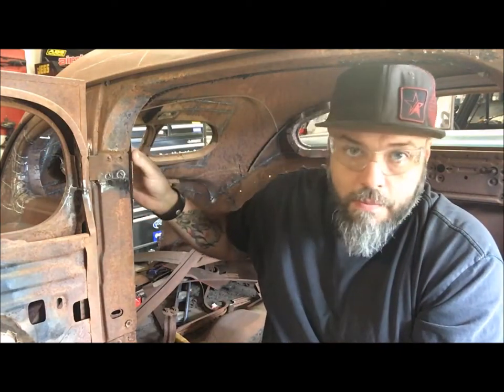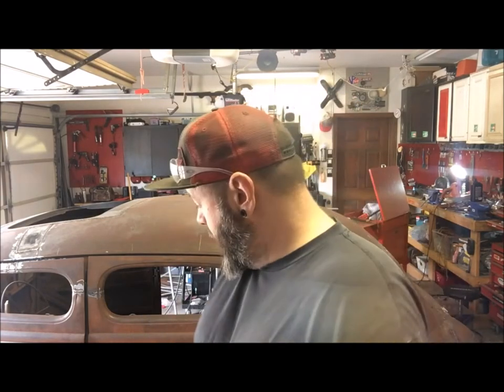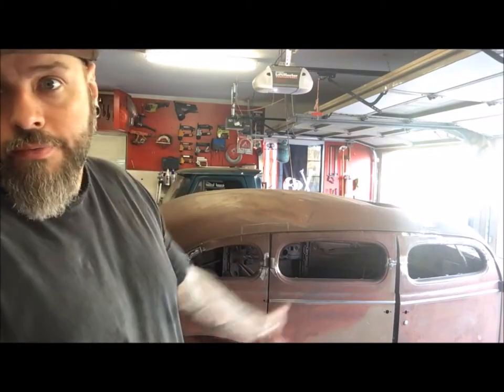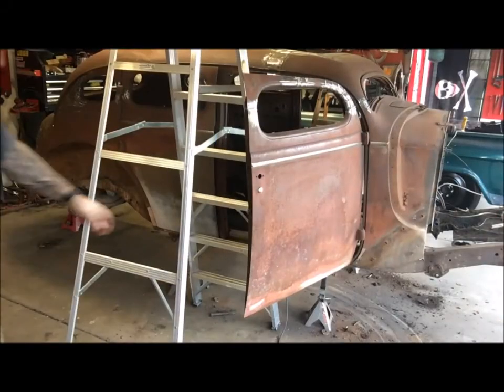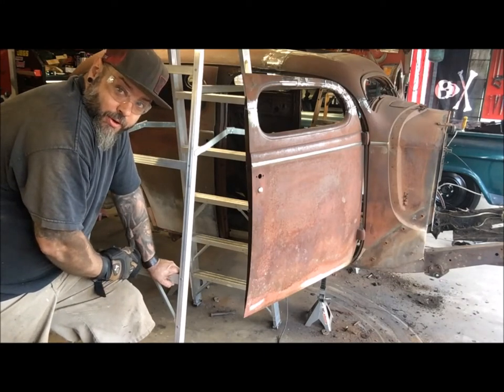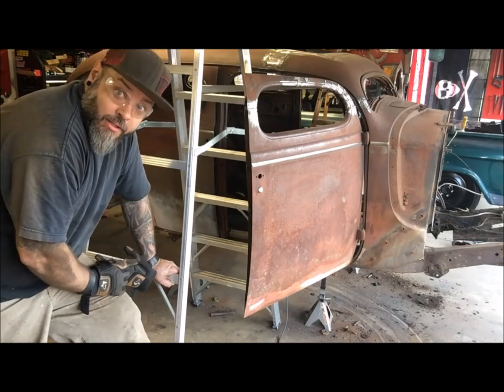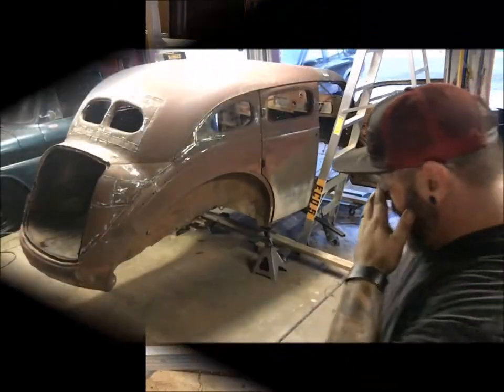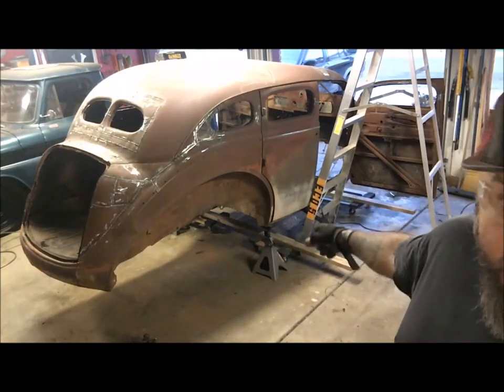Removing body from the frame - 1937 Rat rod Build Update 8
in this Update i remove the body from the frame.

Follow us on:
Facebook "Broke Bastard Garage"
Instagram "brokebastardgarage"